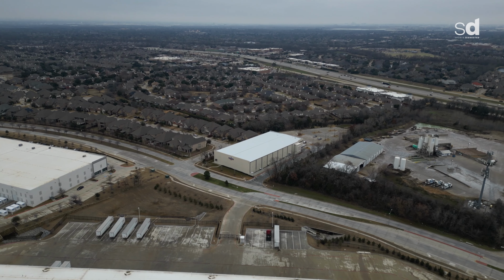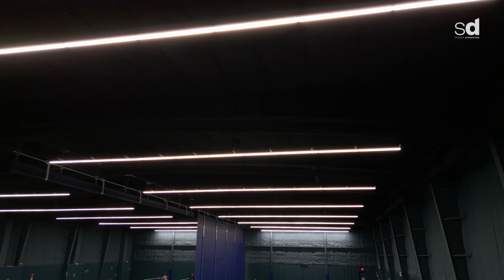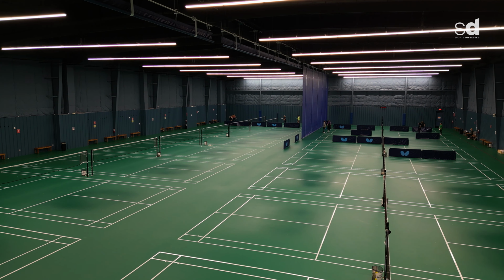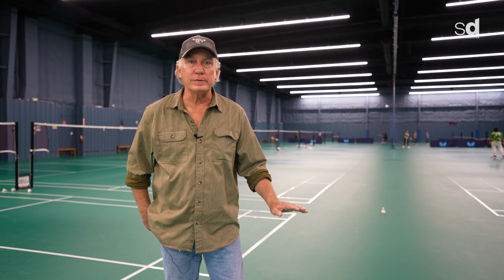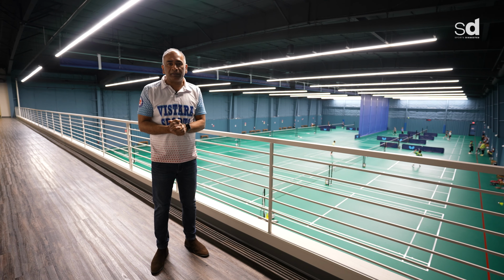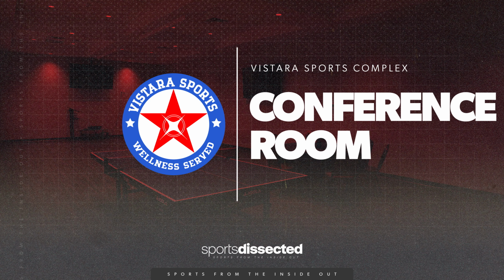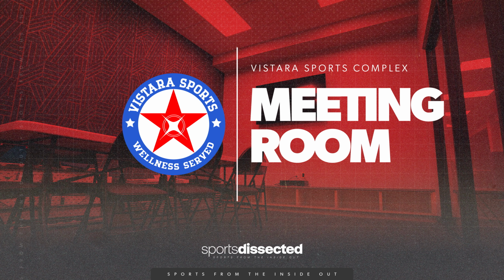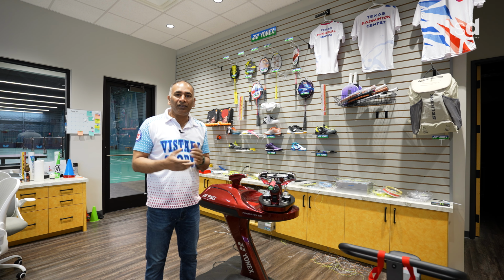Vistara Sports Complex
An interview with Harish Reddy, founder of Vistara Sports, speaking about his multisport sports training facility and the new Tarkett Sports Indoor surface, PolyTurf Plus Pad & Pour.

Thank you to @SportsDissected for helping Vistara Sports share its story.